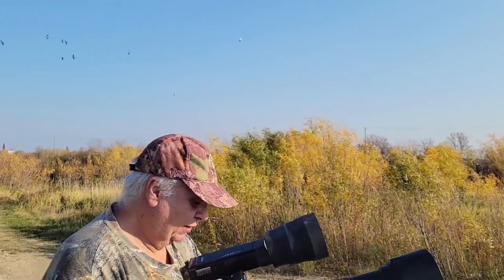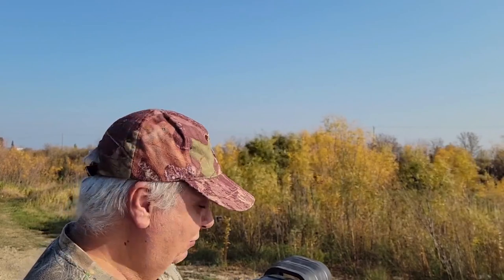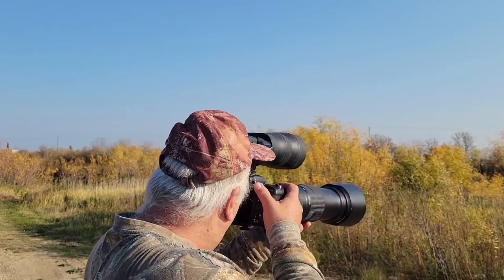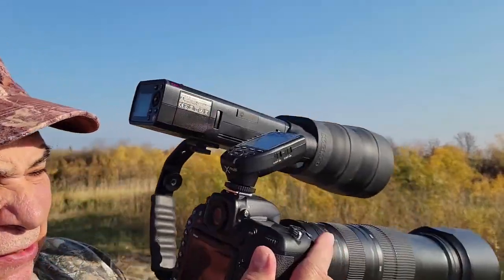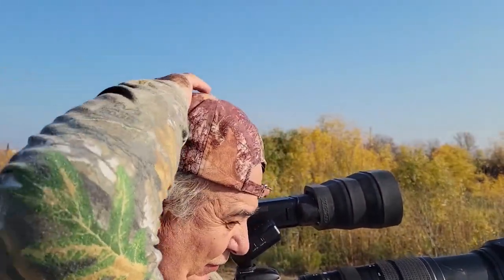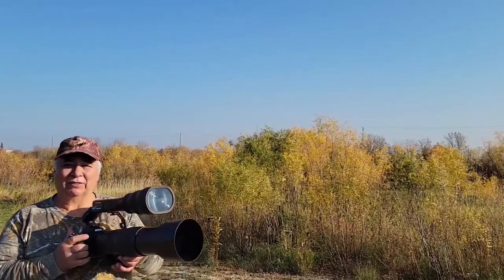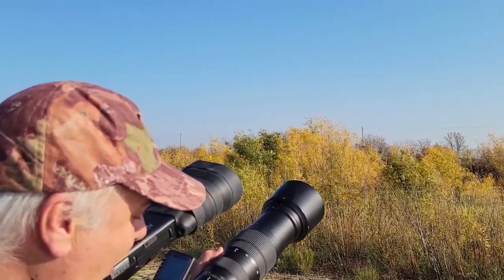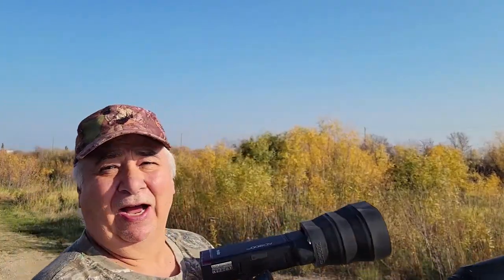Nikon 200-500 D500 TC 1.4 Magmod Flash Extender Godox AD200 pro Flash Demo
For Demonstration purposes I show my bad light wildlife photography gear . this is a quick Demonstration of how and what I use . normally I would be in a hide or fully camo to get as close as I can and definitely have this set up on a tripod . But just by chance I ran into this scenario and shot it as quick as possible so you can all see my gear . the photos from this you will see at the end . Doing it this way hand held will more likely not get you keepers of print quality . But that being said it's a very good Demonstration of the set up of this gear .